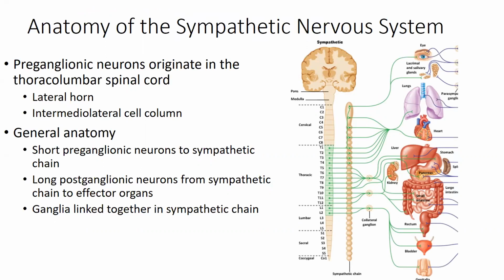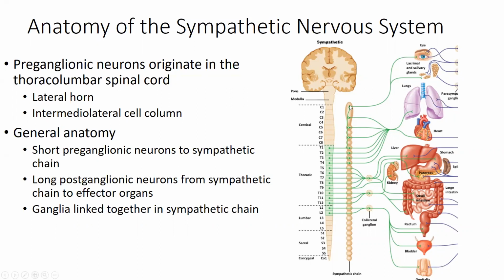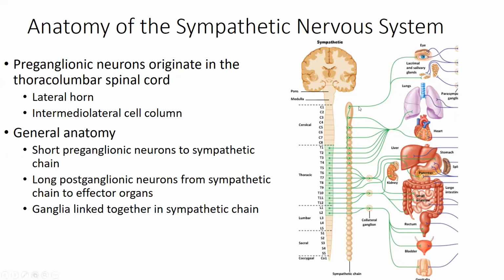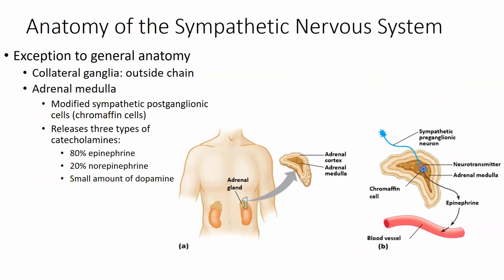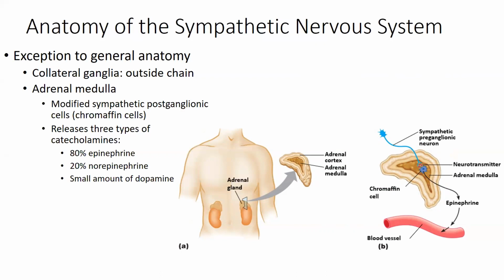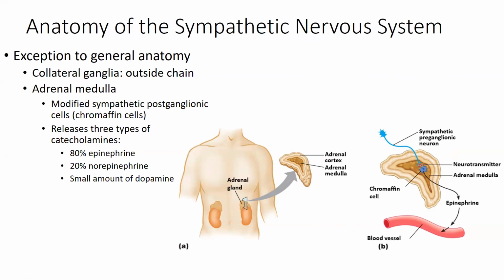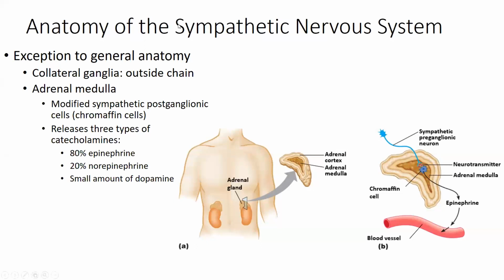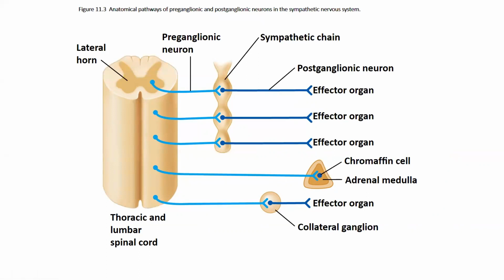BIO 2510 3 18 19 Part 2